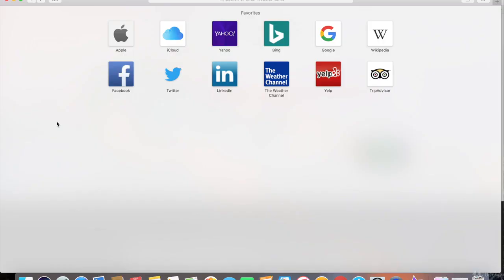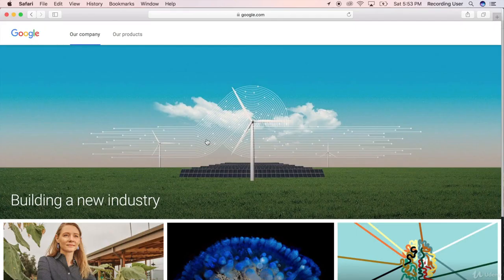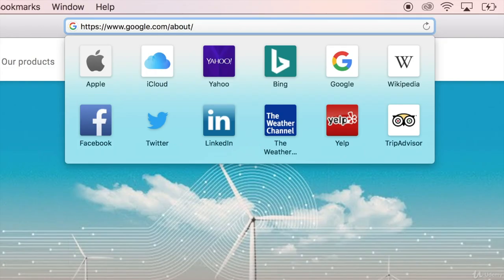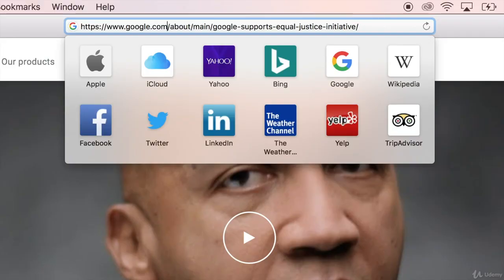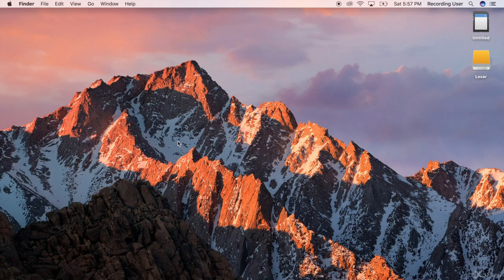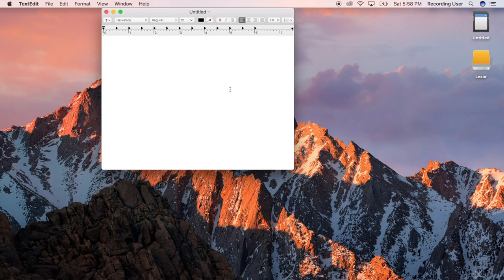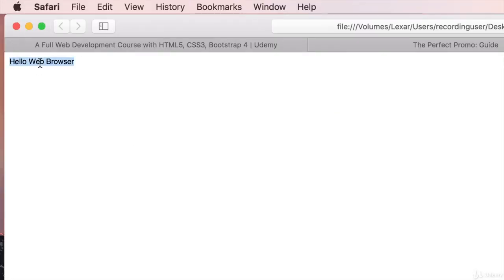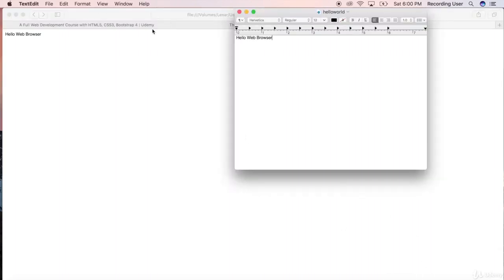Complete Introduction to HTML5 - Browsers and Text Editing (1/22)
The first video of my top-rated HTML course on Udemy. Now available on YouTube.